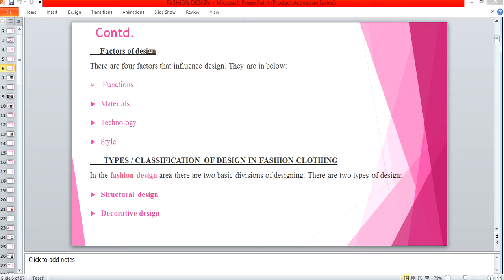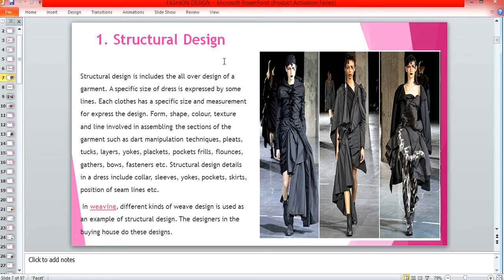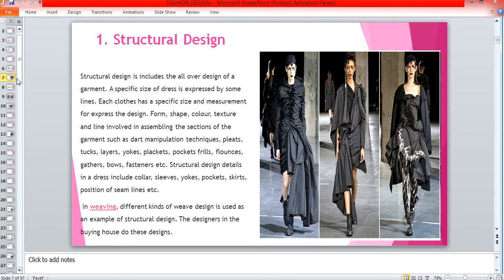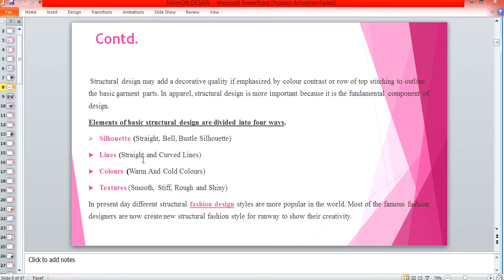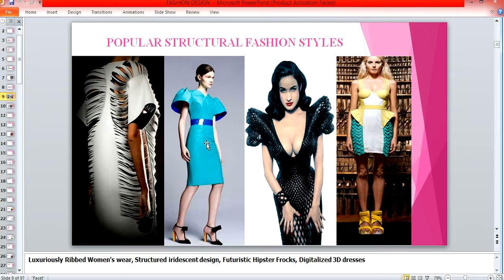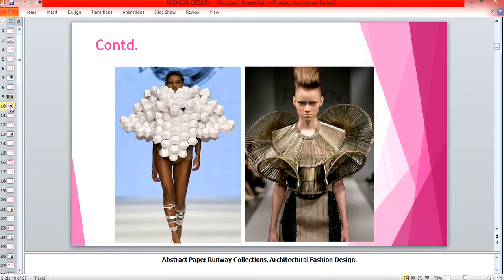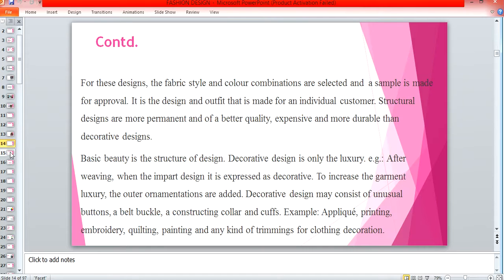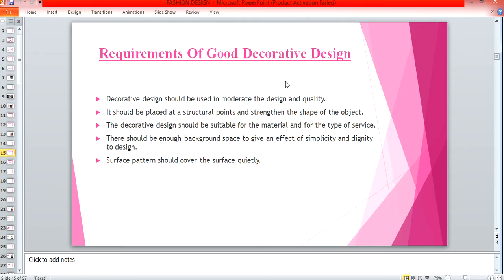DRESS designs in Fashion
Learn and understand the two main categories of fashion clothing